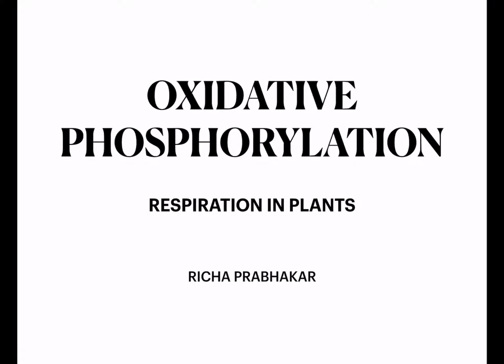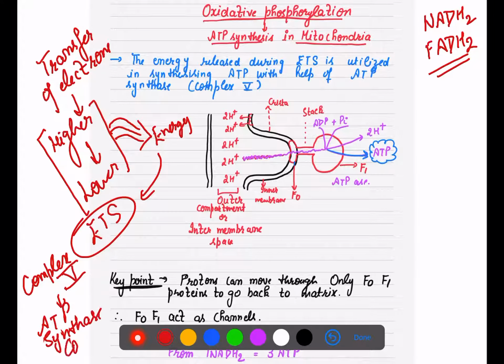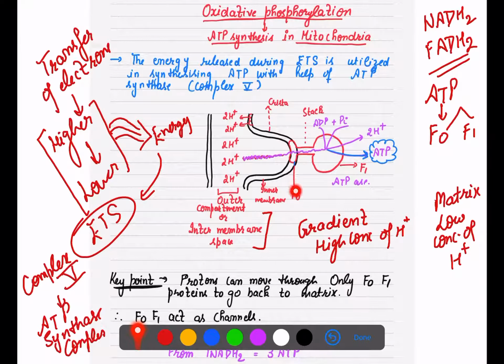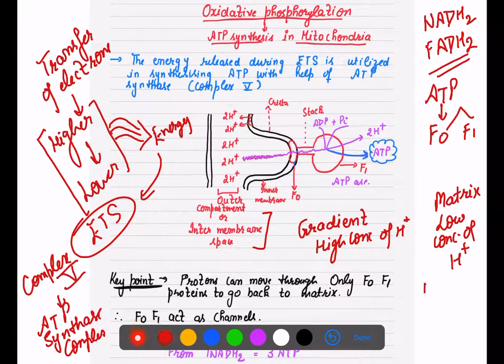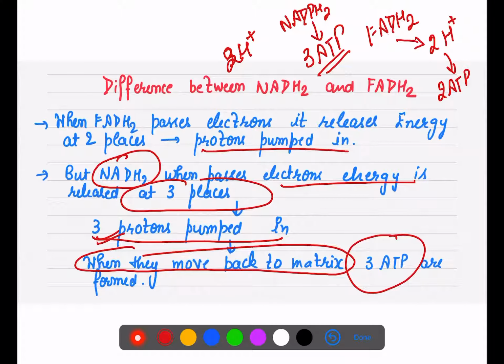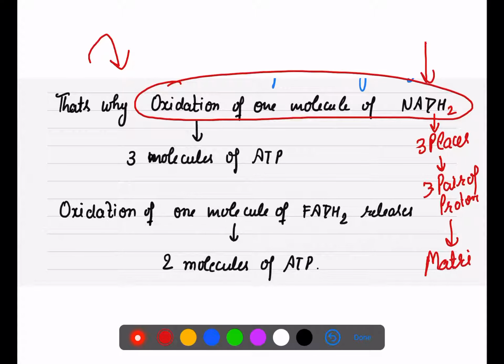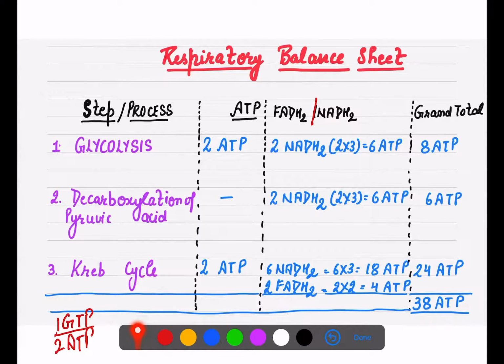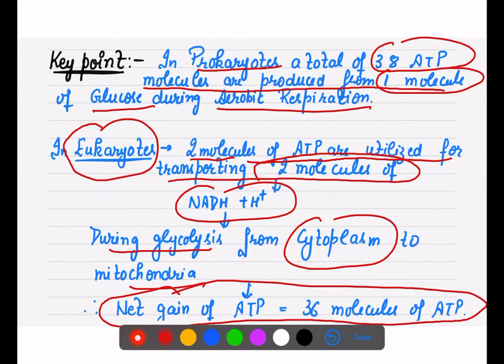OXIDATIVE PHOSPHORYLATION || ATP SYNTHESIS IN MITOCHONDRIA || COMPLEX V || CLASS 11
This lecture explains about synthesis of ATP in MITOCHONDRIA by generating proton gradient.
This process explains how NADH2 and FADH2 are responsible for 3 and 2 ATP molecules.
Role of COMPLEX V is explained in this lecture.

CHAPTER 14, RESPIRATION IN PLANTS
CLASS - 11